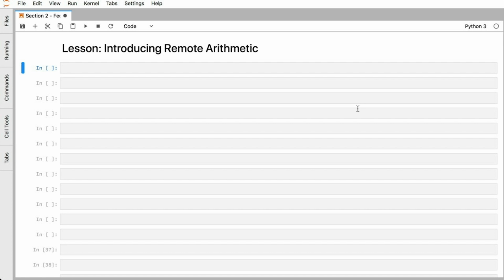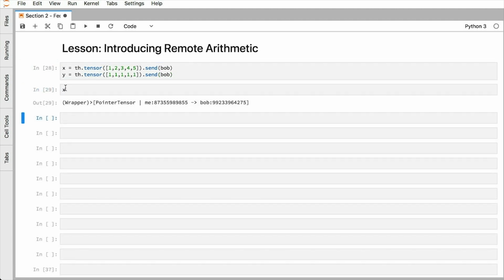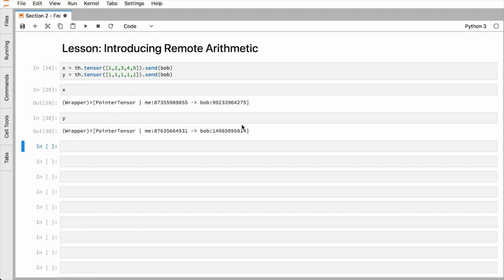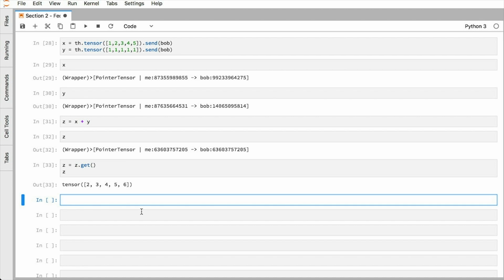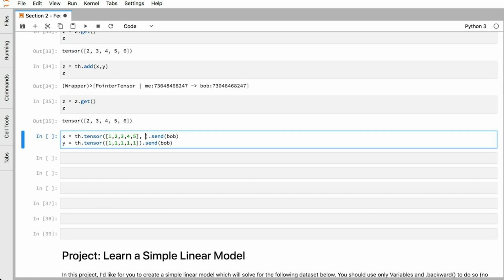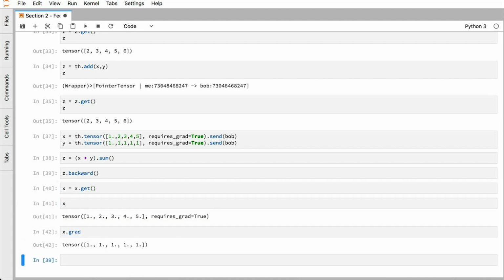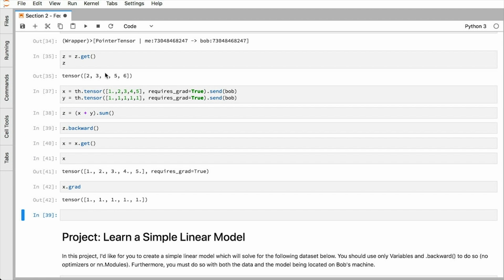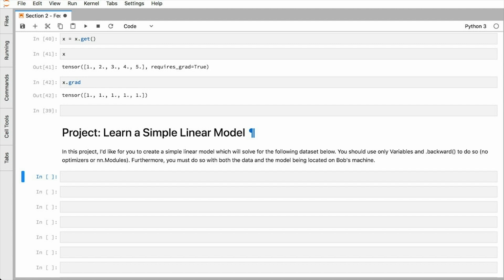L5 06 Introducing Remote Arithmetic In PySyft